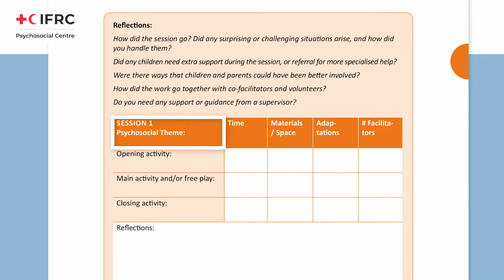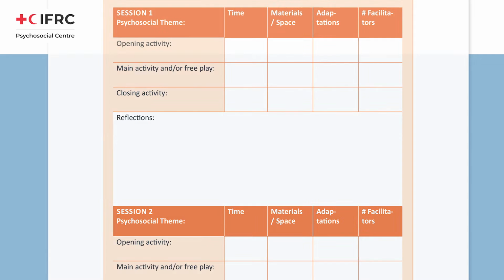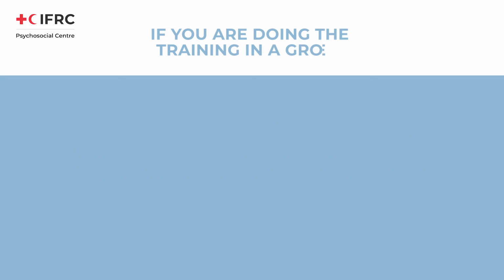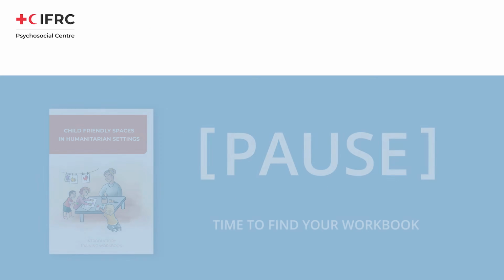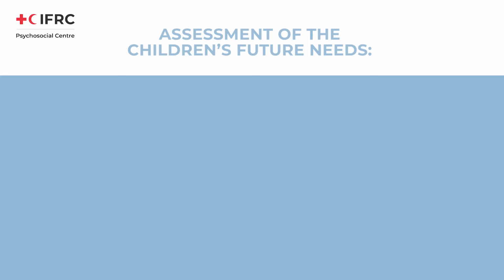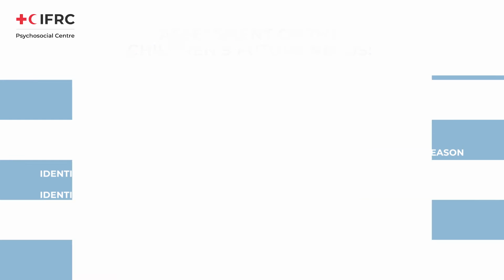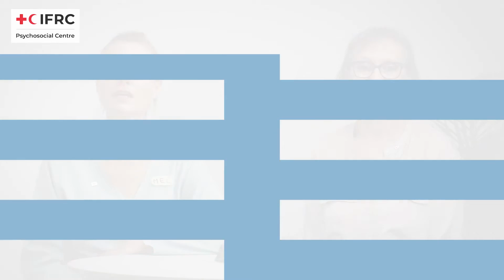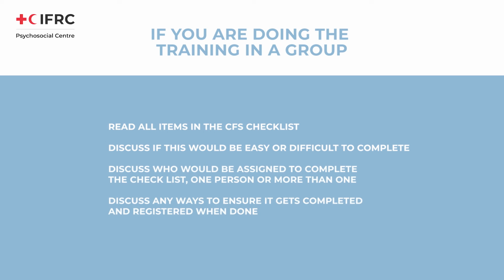Child friendly spaces in humanitarian settings – introductory training: session 3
session 3:
• Introduction to session three
• Supporting Children in Distress
• Plnning for Future Sessions
• Psychoeducation for Children
• Involve Children in the Daily Life of the CFS
• Monitoring
• Ending the Session